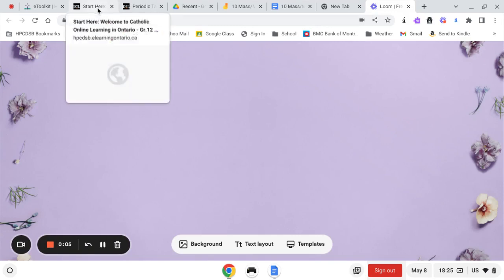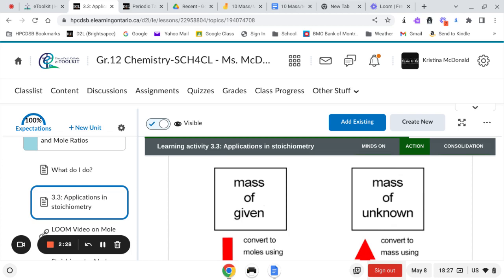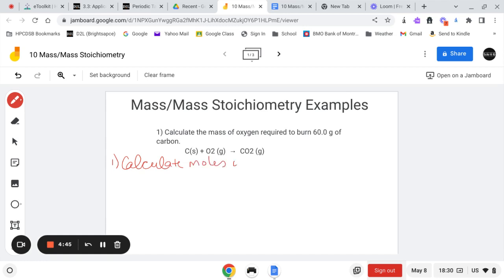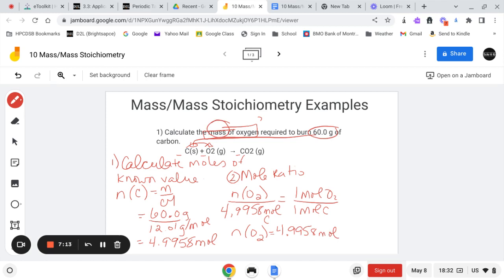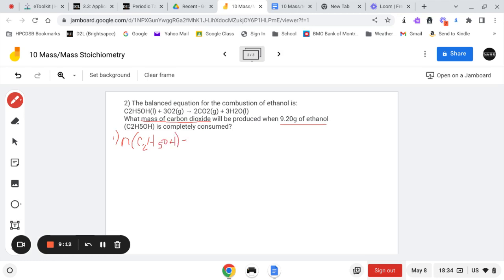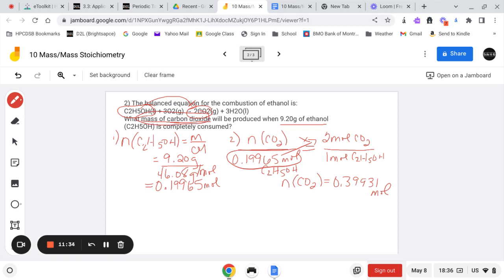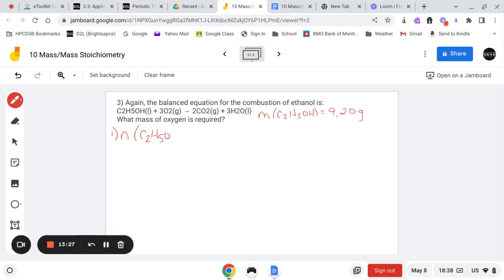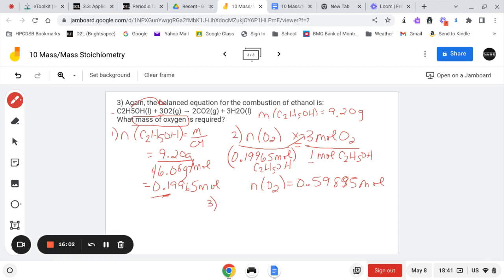10 Mass Mass Stoichiometry